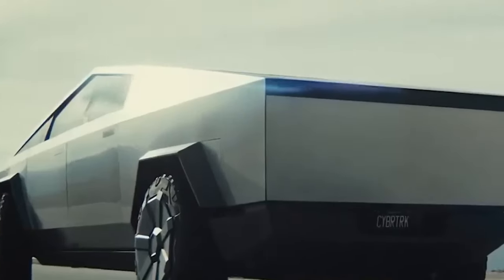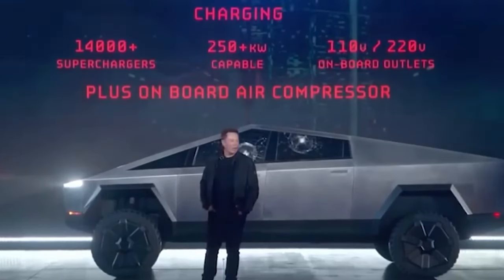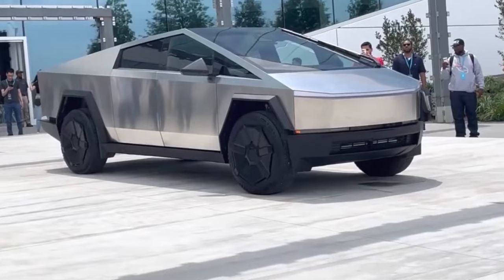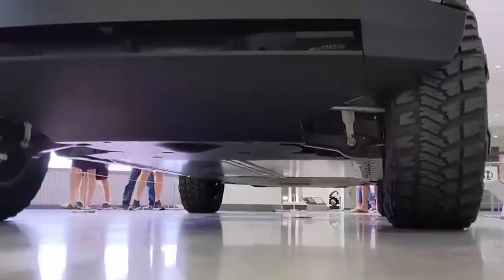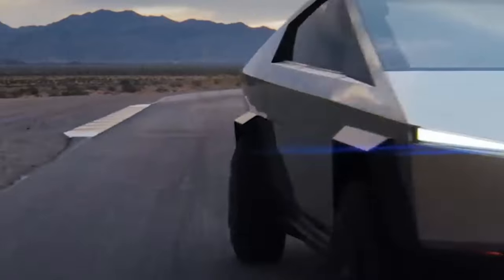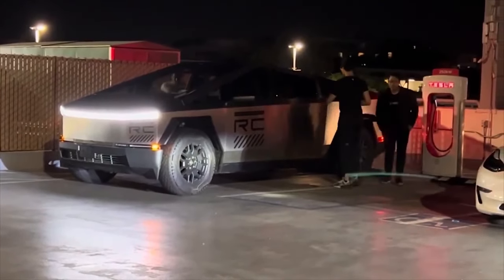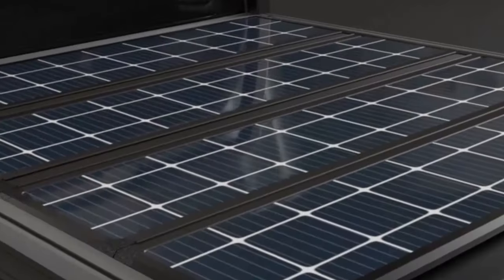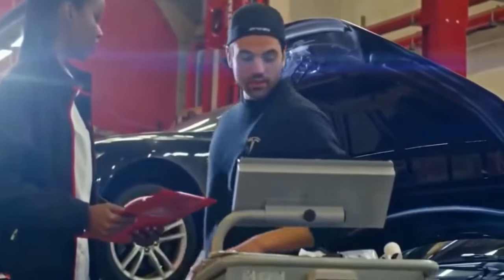“The Cybertruck has arrived!” Top 10 Features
Buckle up for a journey into the future of automotive engineering! In this electrifying video, we're unveiling the top 10 groundbreaking features of the Tesla Cybertruck that are redefining the way we think about vehicles. From its unbreakable exoskeleton to its self-driving capability, each feature is a testament to Tesla's top features cybertruck innovation and a leap forward for the entire automotive industry. Join us as we explore the marvels of the Cybertruck, a vehicle that's not just a machine but a symbol of a new era in transportation.

🔍 Featured top features cybertruck:

10.Unbreakable Exoskeleton: Ultra-hard 30X stainless steel for unparalleled strength.
9.Adaptive Air Suspension: Seamlessly adjusts ride height for any driving condition.
8.Vault-Like Storage: A multifunctional powerhouse for secure, weatherproof storage.
6.Automated Valet: Your personal robotic valet for effortless parking.
7.Ludicrous Mode Acceleration: 0 to 60 mph in just 2.9 seconds for a lightning-fast experience.
5.Outstanding Range: Over 500 miles of range for epic road trips without constant charging.
3.Towing Capacity: Robust powertrain and adaptable suspension for heavy-duty tasks that is top features cybertruck.
2.Solar Tonneau Cover: Harnesses the power of the sun to recharge the Cybertruck's batteries.
1.Self-Driving Capability: Advanced hardware for autonomous driving, setting the stage for a revolutionary driving experience.